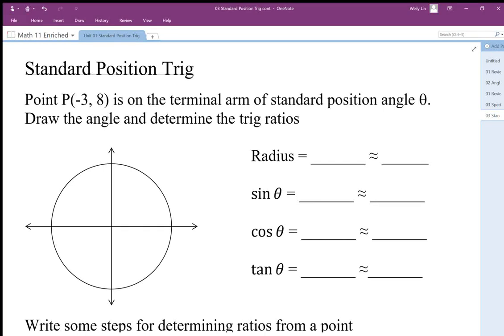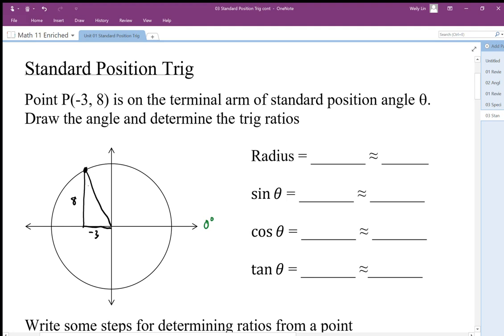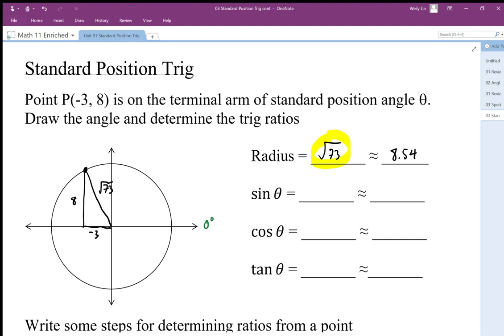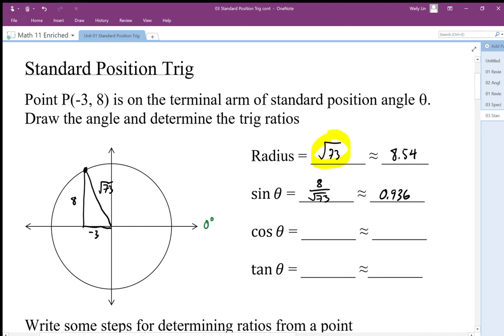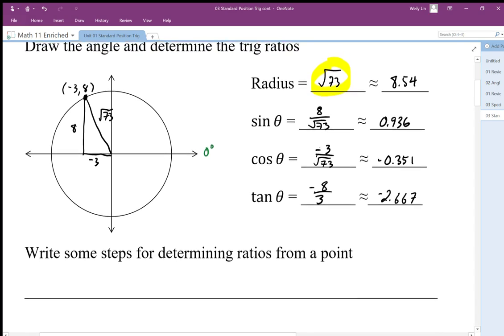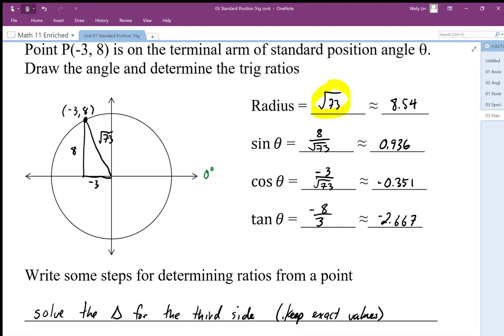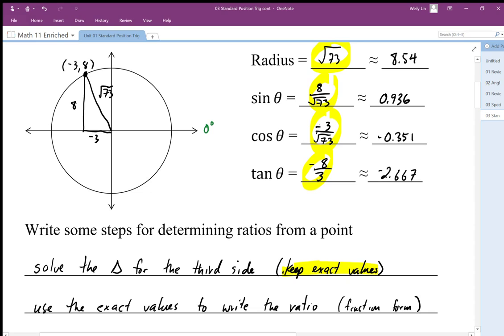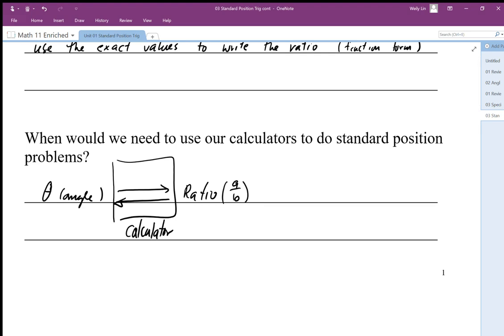04 Standard Position Trig cont Part1